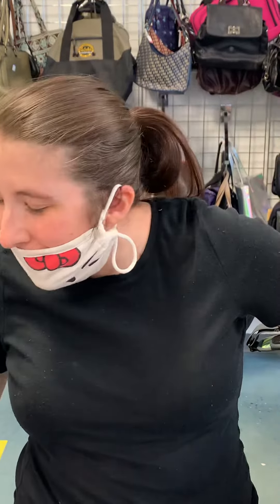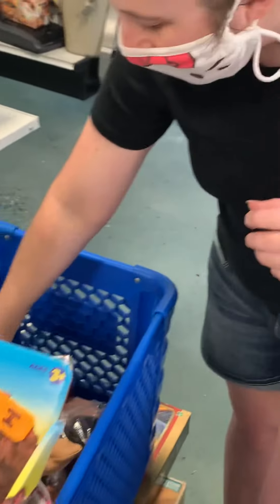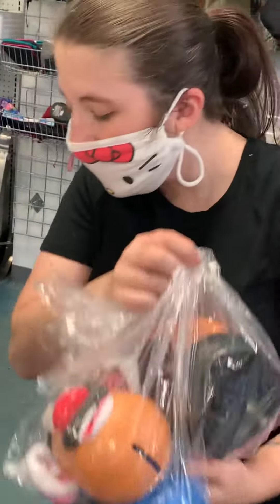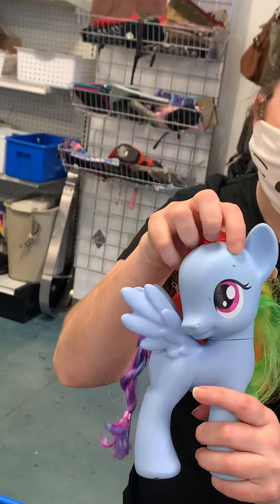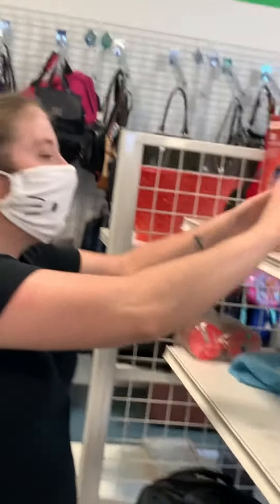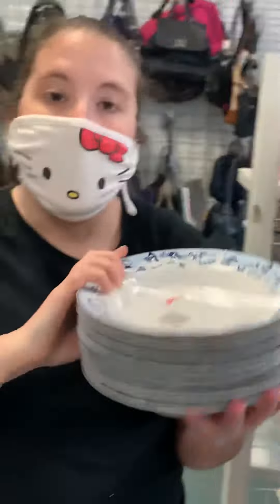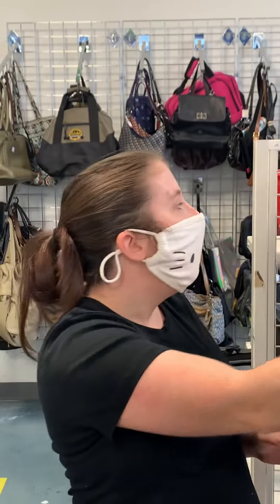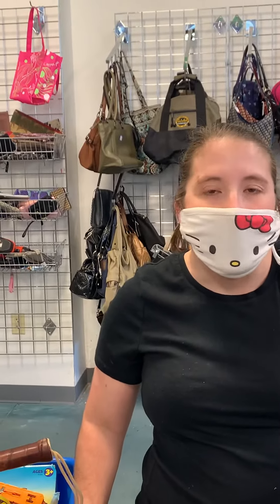Went Out Thrifting Today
Showing off some of the purchases I make to flip and what I look for :)